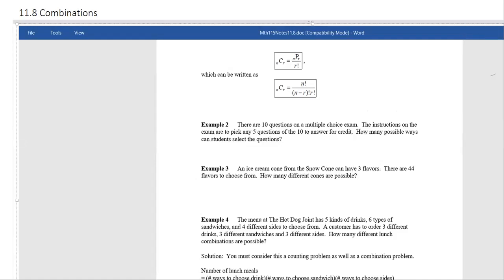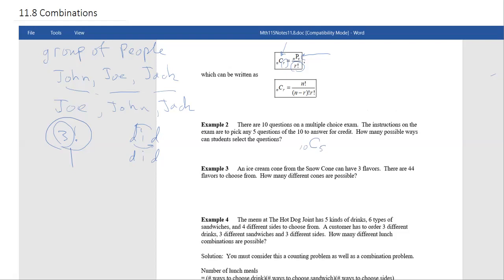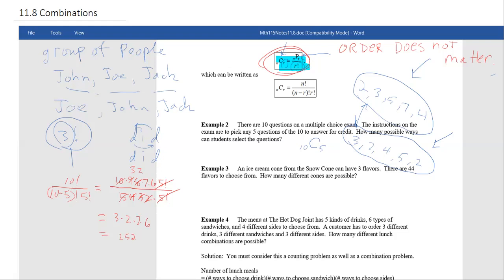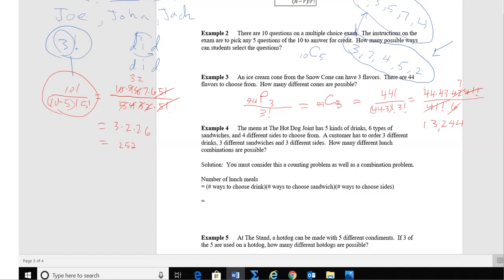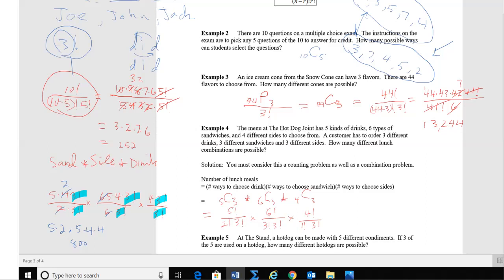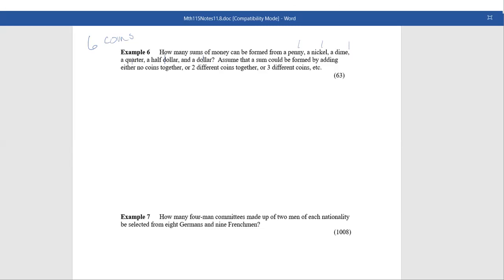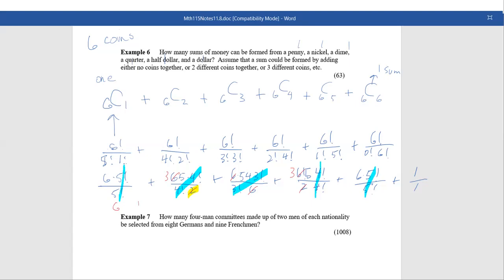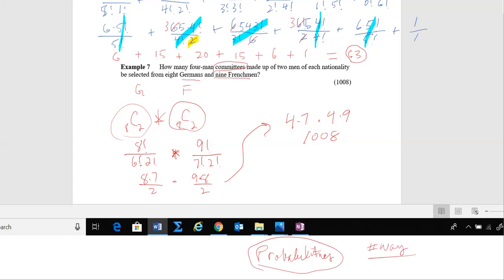11.8 Combinations Examples